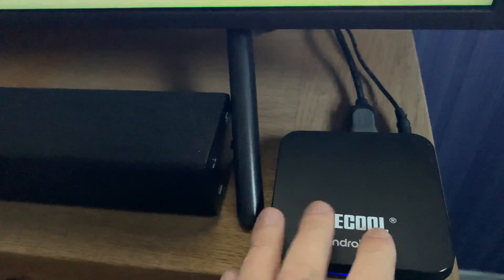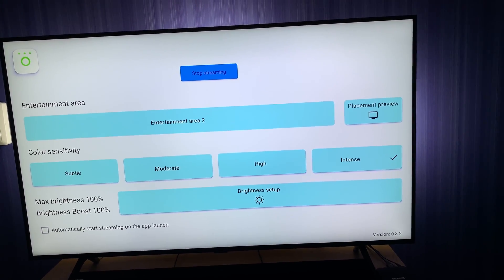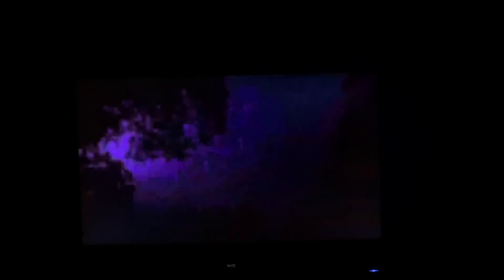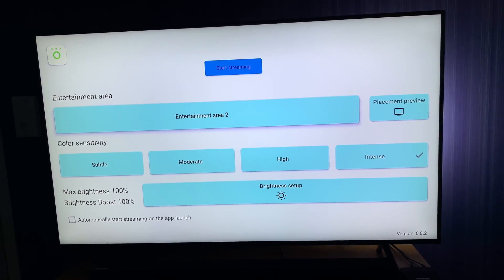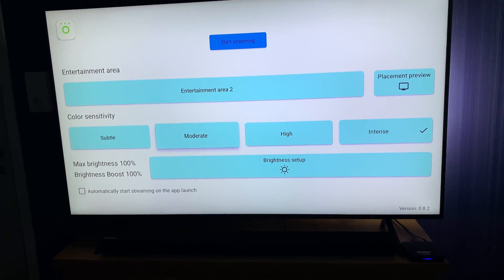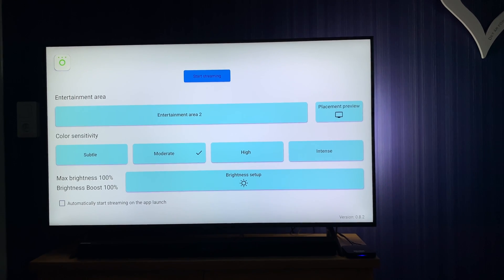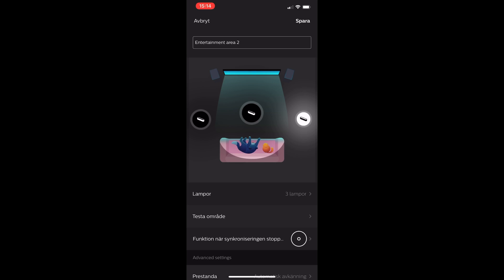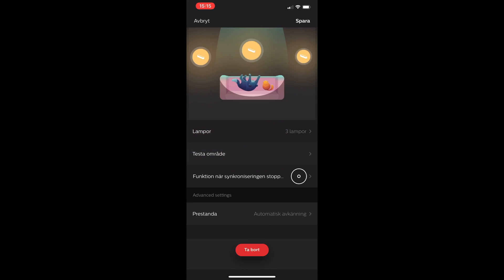This is how to sync your Philips Hue lamps with any TV without the Philips Hue Sync Box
Sync your Philips Hue lamps with your Samsung 55-inch 4K UHD Smart TV UE55RU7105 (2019), using and Android TV Box (Mecool KM9 Pro) and the Android app Hue Stream. Works with any TV that you have an Android TV box connected to. No need for an expensive Philips Hue Sync Box.